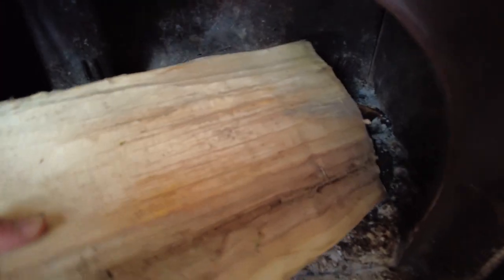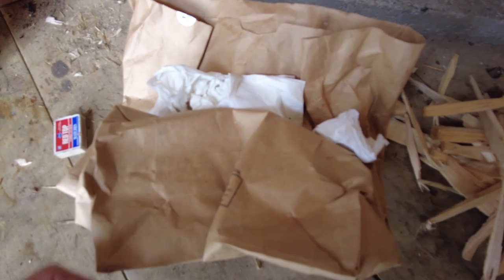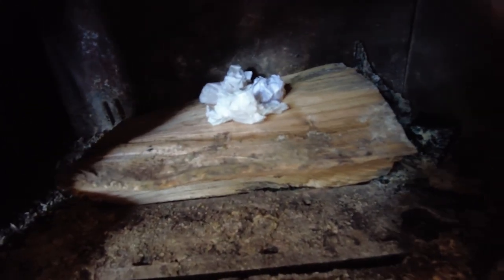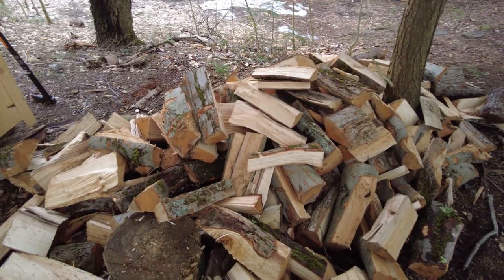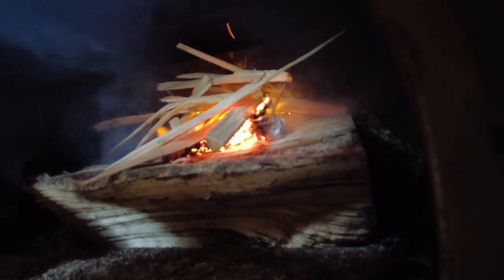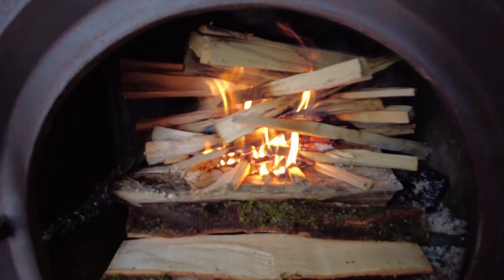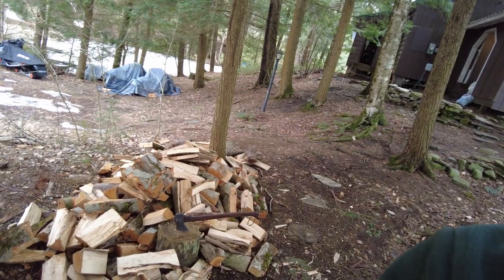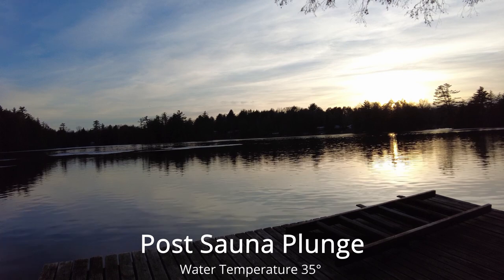Starting a Wood Burning Sauna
A step by step process showing how I light the wood burning sauna.